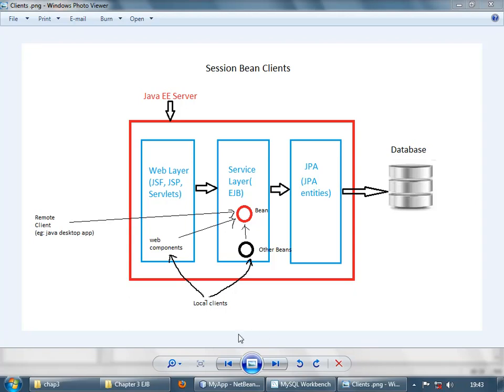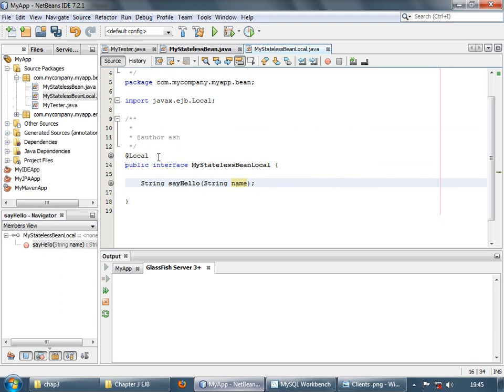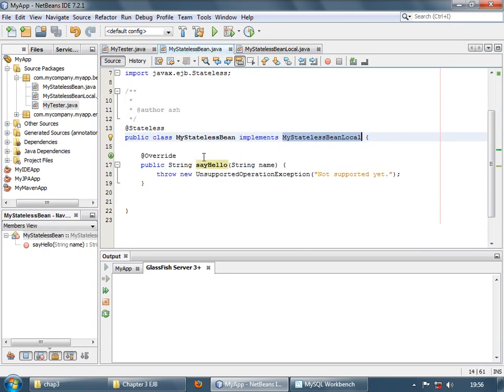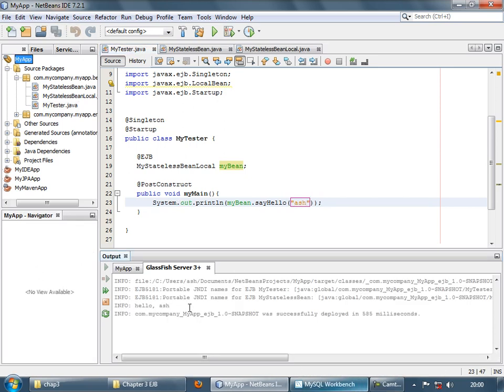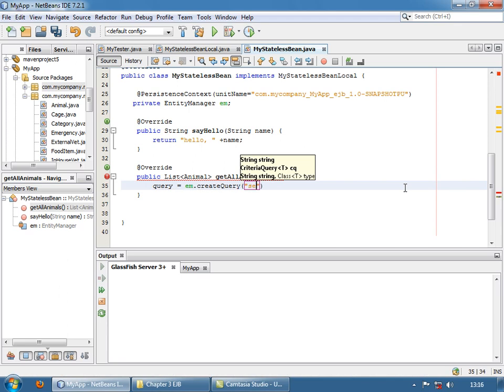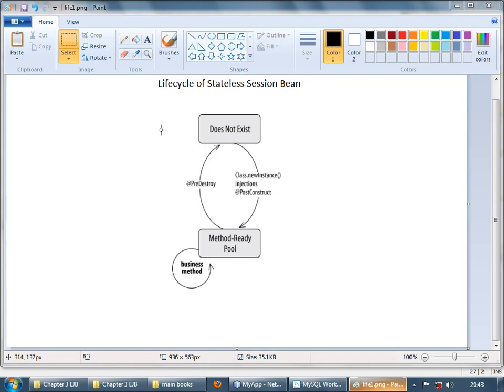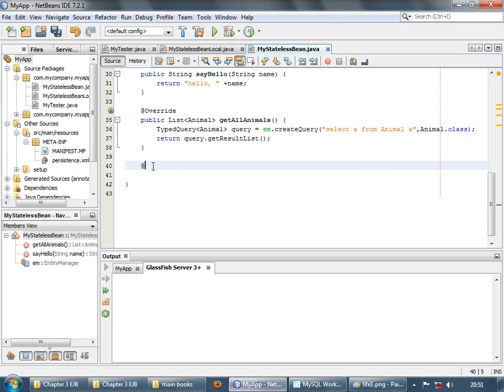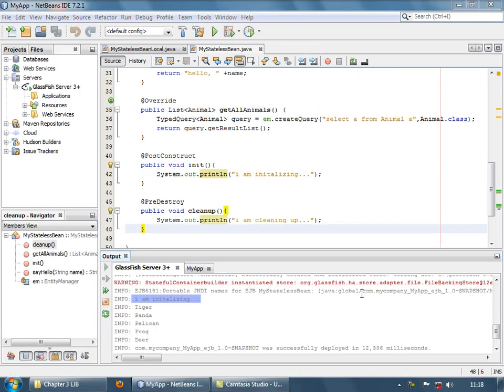chap2_Stateless_session_beans